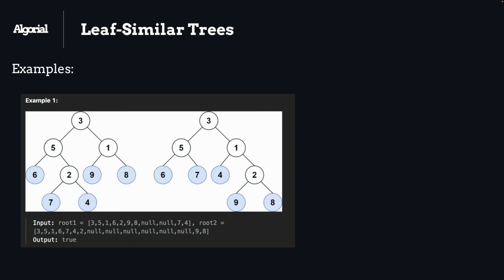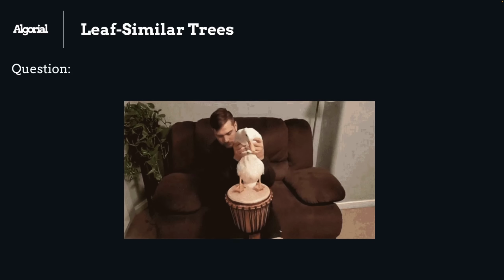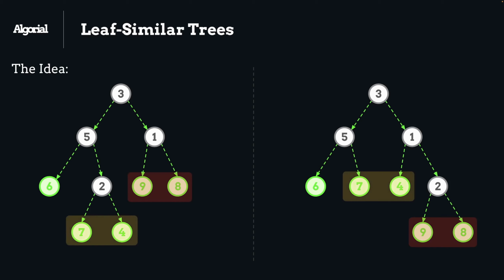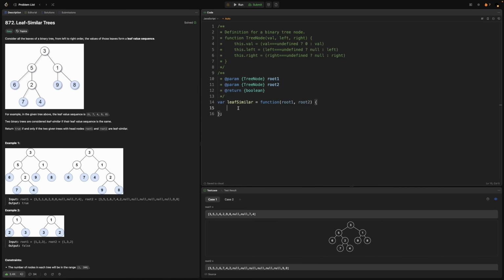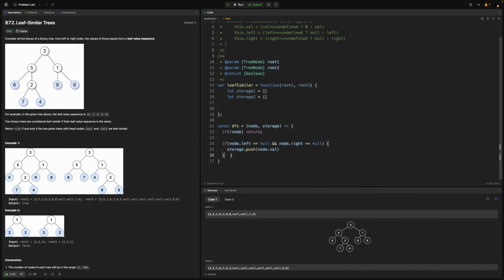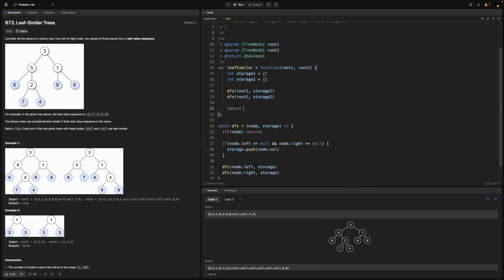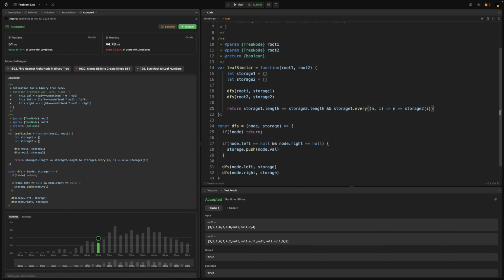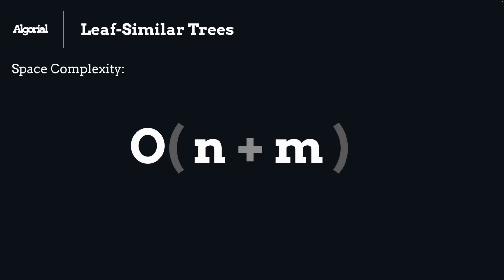Leaf-Similar Trees - Leetcode 872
Today we will solve the "Leaf-Similar Trees" problem from Leetcode. We will walk through a DFS solution in order to solve it.

This question has been asked by Google,  Amazon, Apple, Microsoft,   Facebook, and so many other companies.

Please check the channel page for more leetcode solution videos.

Chapters:
0:00 Intro and question
0:05 Examples
1:13 The Idea
2:46 Code walkthrough
5:11 Time and Space Complexity